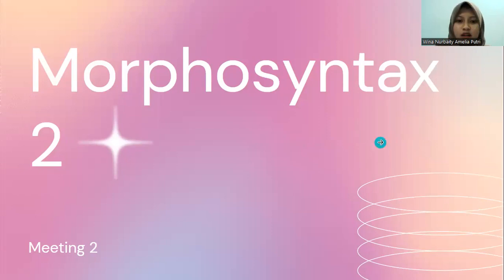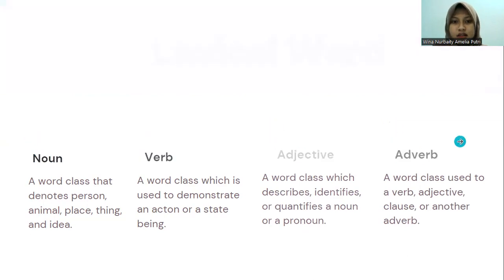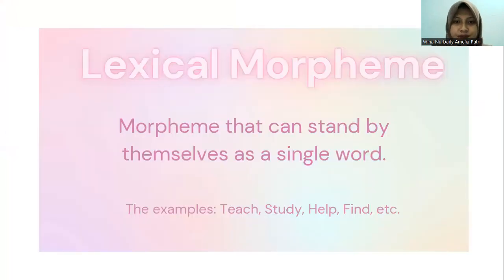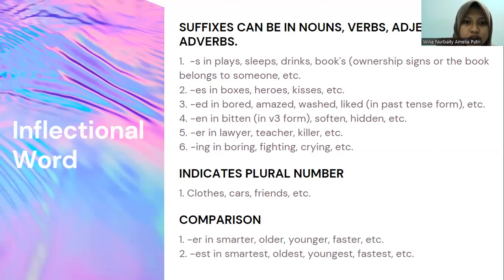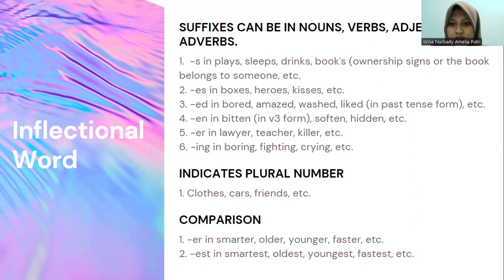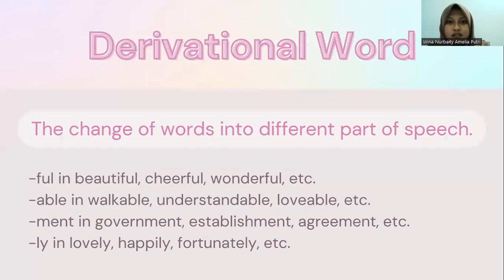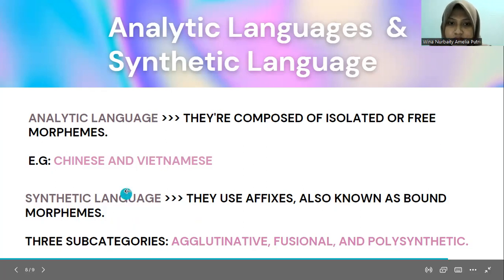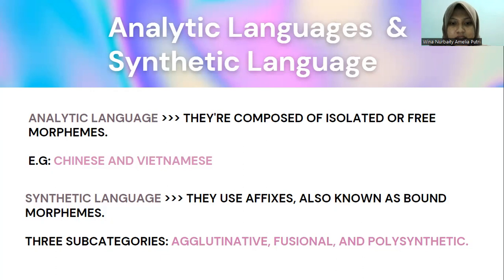Morphosyntax 2 Wina Nurbaity Amelia Putri 2100004059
English Morphosyntax D